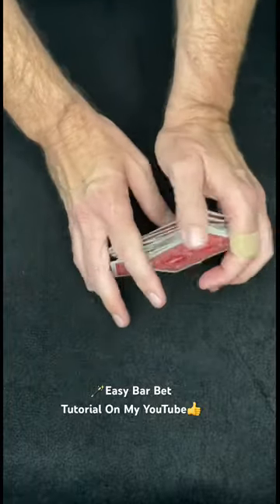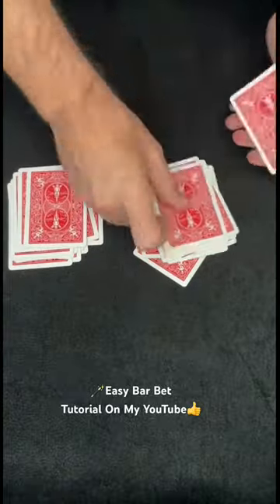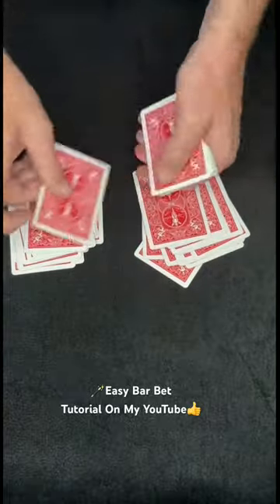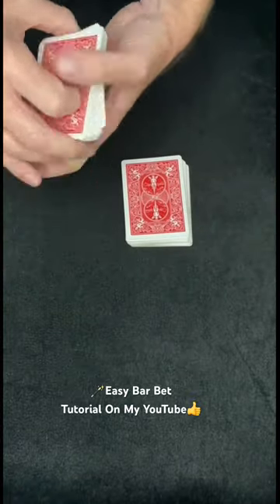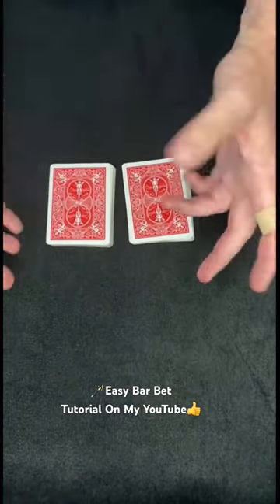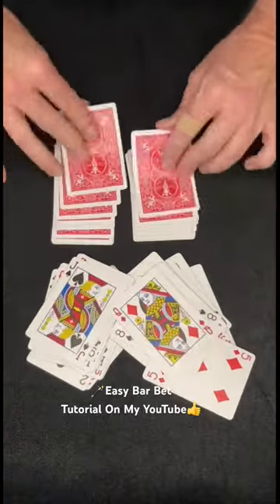Magic Card Trick - Easy Bar Bet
Card tricks are the most common type of magic performed today. Card tricks in particular allow magicians to perform deft sleights of hand, which amaze and amuse audiences of all ages. There are so many impressive card tricks that can be performed with just a deck of cards than with any other prop.
While learning some simple card tricks can be a fun way to pass the time with loved ones, there is much more to the art of magic than just amusement. Once you've mastered the basics of card magic, you can move on to more complex illusions using sleight of hand to truly amaze your audience.
I have been teaching magic ever since I was a teenager to people of all ages and skill levels at my local magic shop.